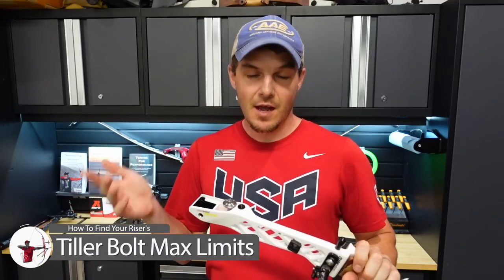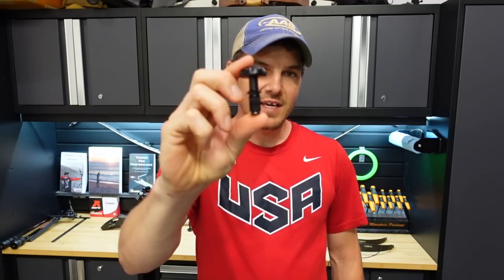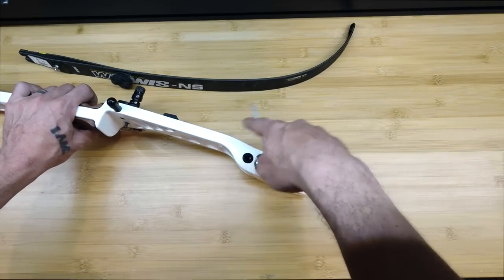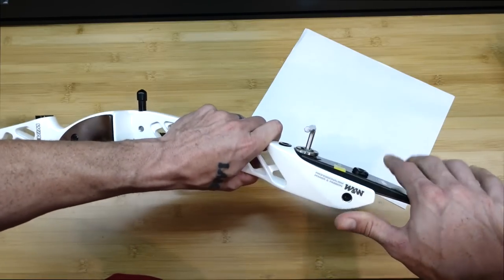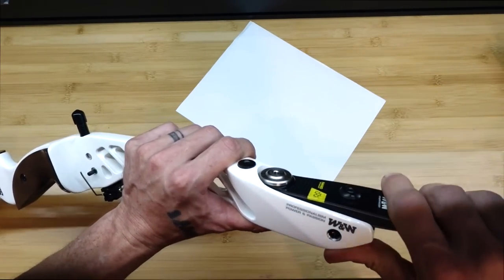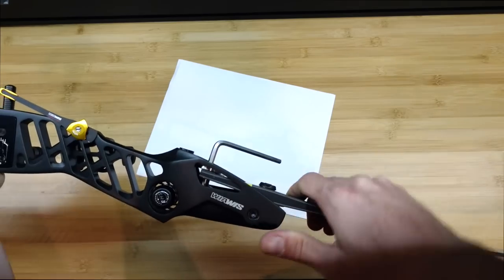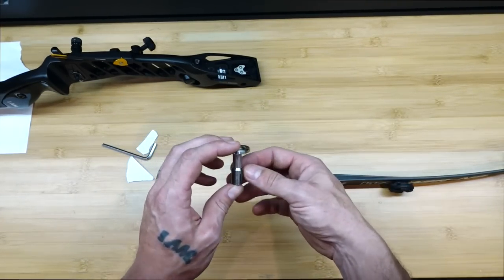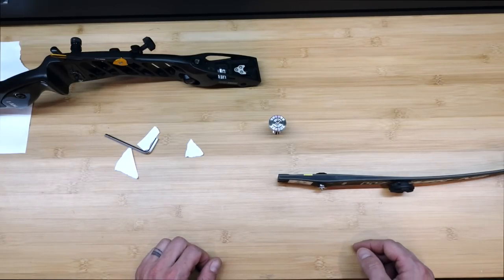Tiller Bolt Position Limits | How to Determine Factory Tiller Bolt Settings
How do you find the factory settings for tiller bolt position on your riser? How do you find the maximum in or out position for the tiller bolts in your riser? I this video I show you how to safely find the limits on the limb bolt positions for your archery riser.

For a W&W riser "factory setting" is 1/2 way in-between the maximum in and maximum out position of the tiller bolts.

Chapters:
00:00-00:57 Intro
00:57-4:05 Safety Disclaimer, Why this is important
4:05-7:45 Max Out Position
7:45-12:23 Max In Position
12:23-14:32 Also Pay Attention to This When Near Max Out Position

Send Cool Stuff To:
Jake Kaminski